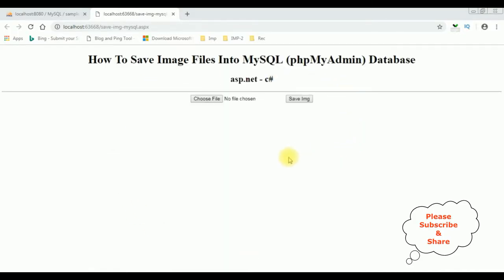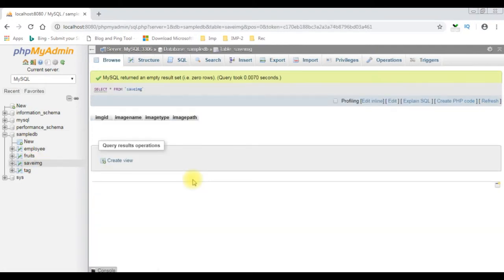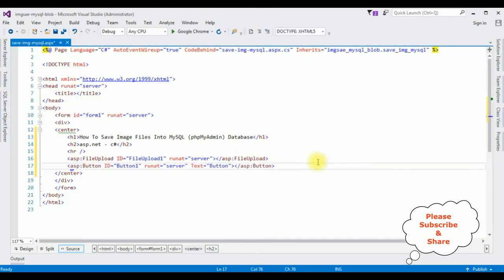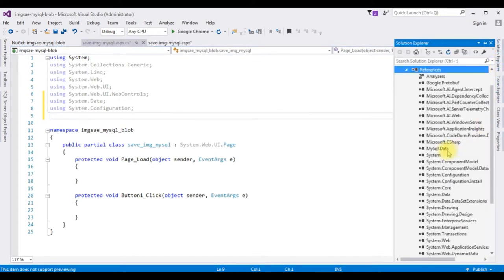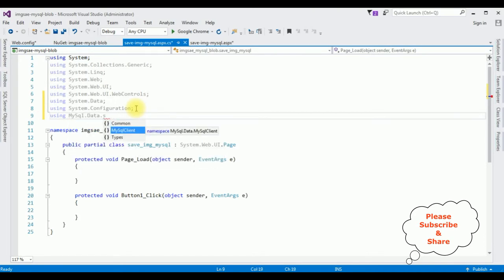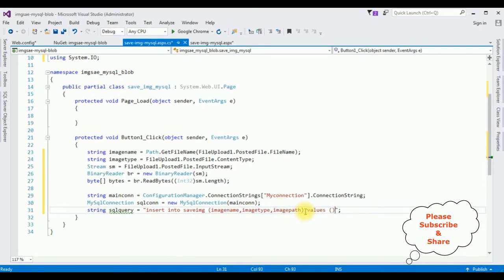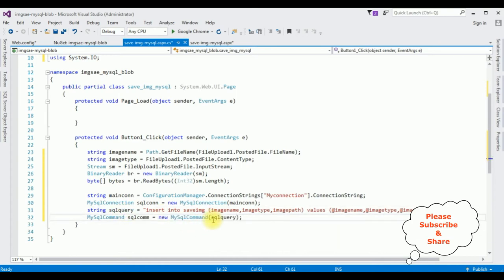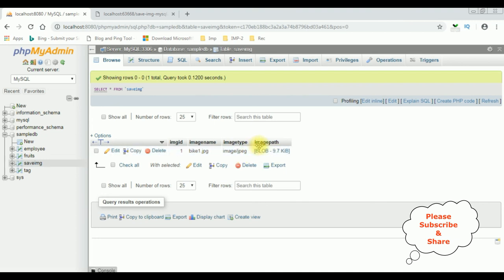c# save image to mysql blob (phpmyadmin) asp.net4.6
fileupload and save image file mysql blob database using c# asp.net